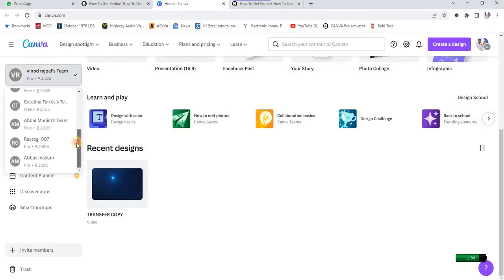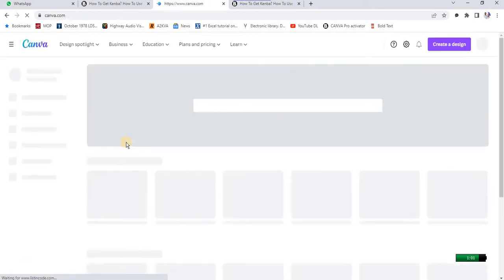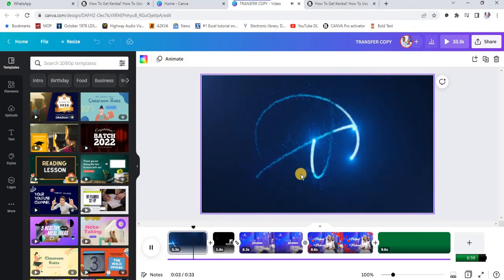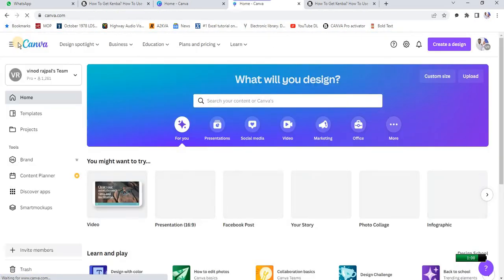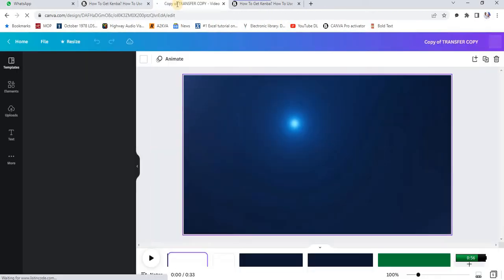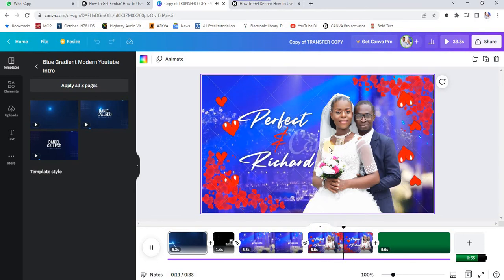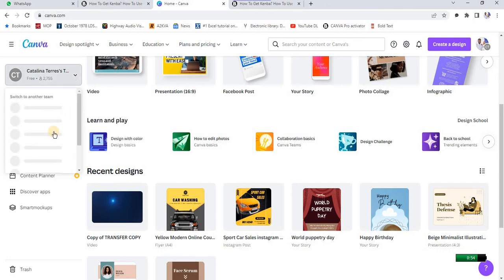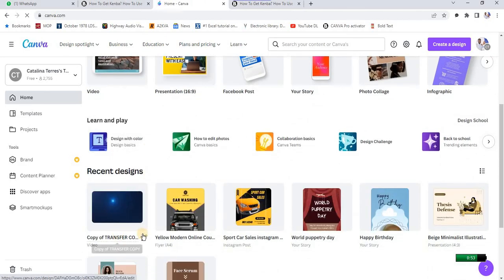How to Transfer Your Canva Projects to Your Current Team